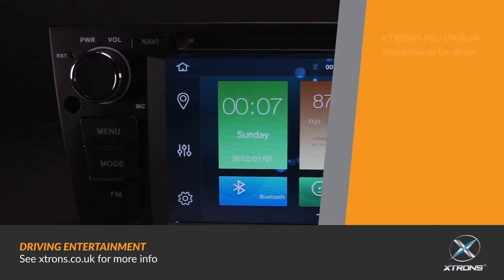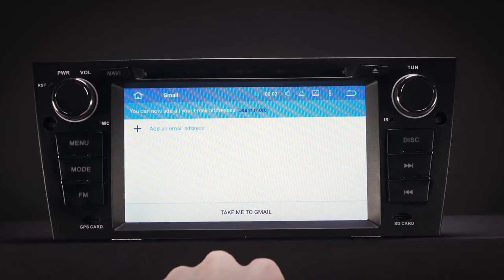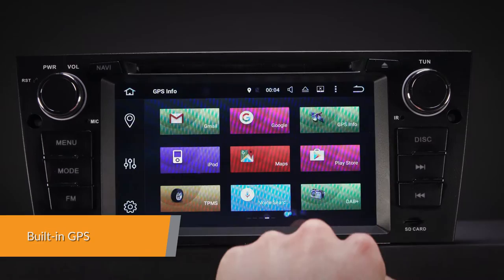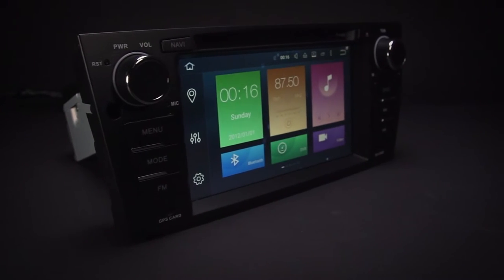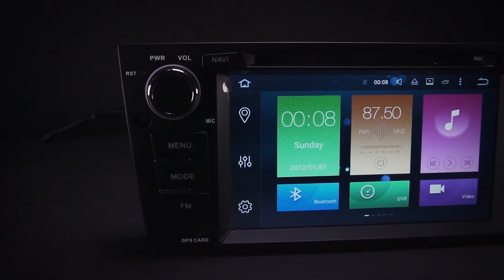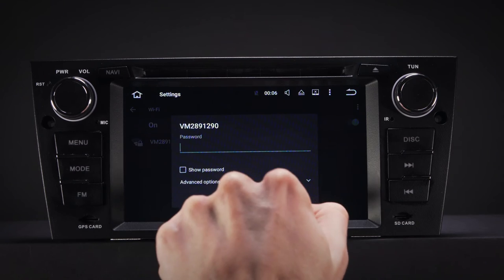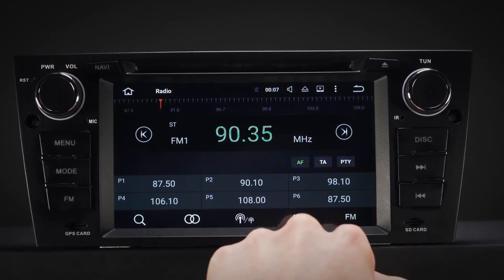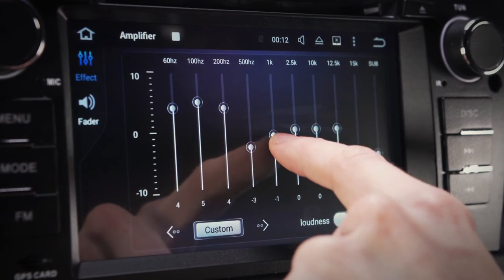BMW 3 Series Android 6.0 Car Stereo (PB7690BAP)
7" HD Digital Octa-Core 64bit 32GB + 2G RAM Android 6.0 Multi Touch Screen Car DVD Player Custom Fit for BMW 3 Series.